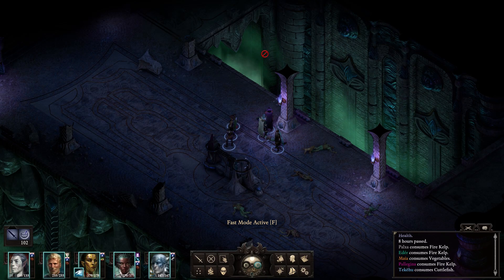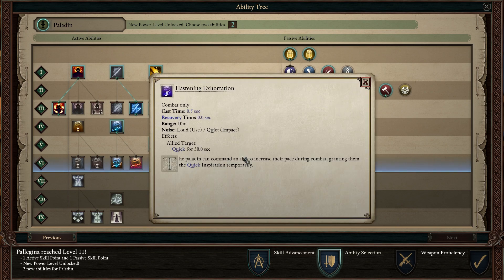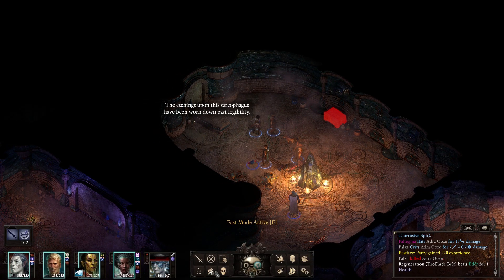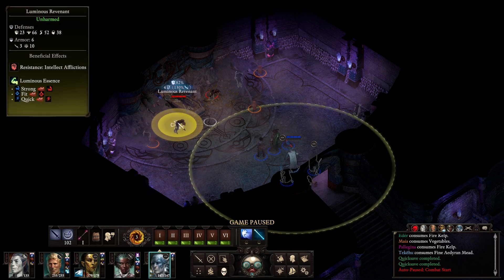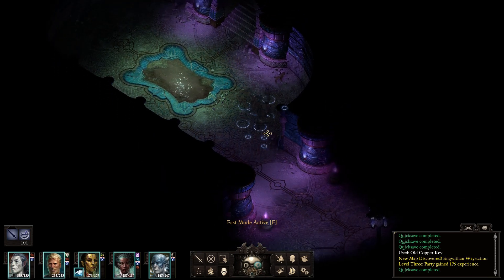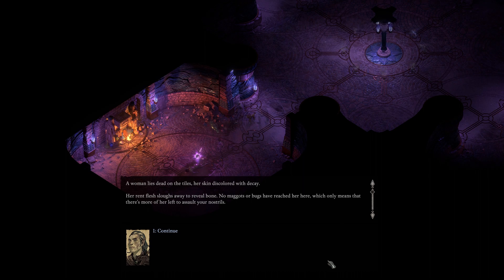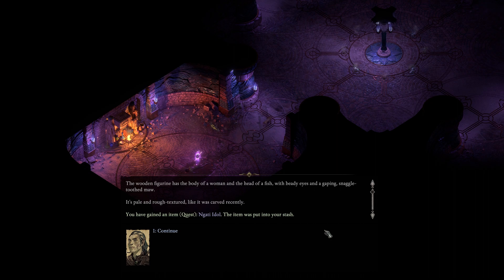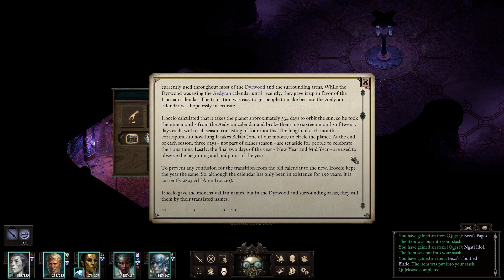Pillar Of Corruption - Pillars of Eternity 2: Deadfire - 42 [Let's Play]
Let's Play Pillars of Eternity 2! The first game was one of my favourite games of all time and the sequel looks set to continue its legacy. After discovered the true nature of the gods in Pillars 1, we are thrown straight into a new tale of ressurecting dieties and pirates.

Developer Description:
Pursue a rogue god over land and sea in the sequel to the multi-award-winning RPG Pillars of Eternity. Captain your ship on a dangerous voyage of discovery across the vast unexplored archipelago region of the Deadfire. Bend the world to your will, as you explore the depths of infinite possibilities, including detailed character customization, total freedom of exploration, and more meaningful choices at every turn.